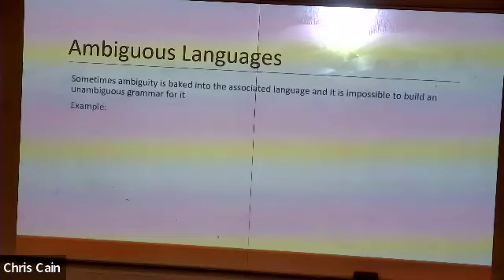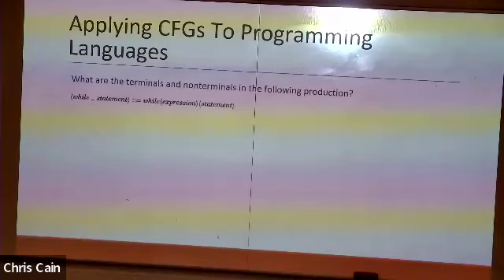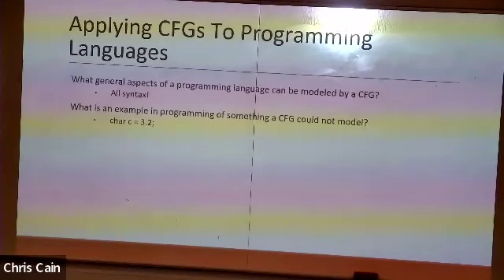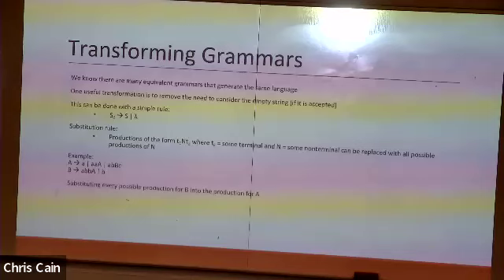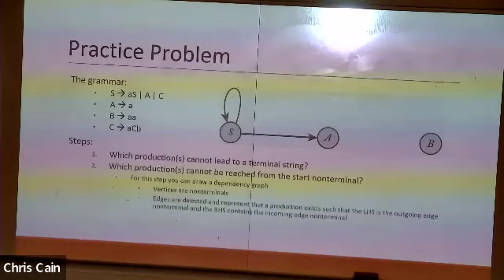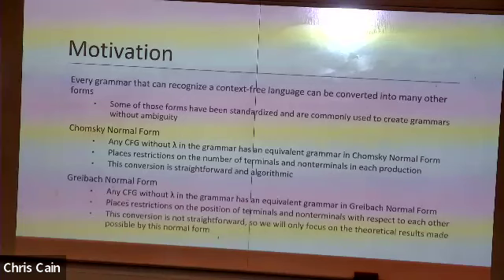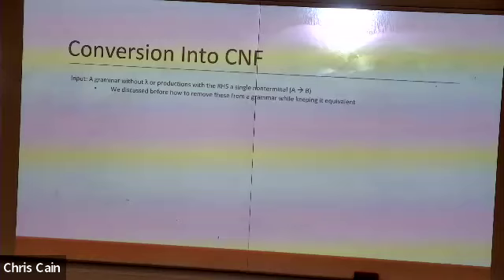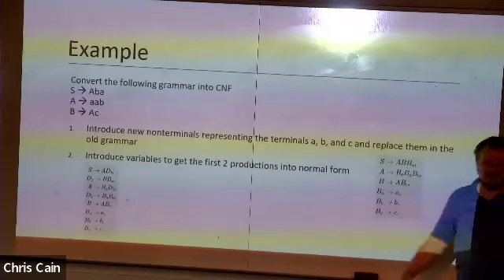CSCD 420 Jan 31 2024